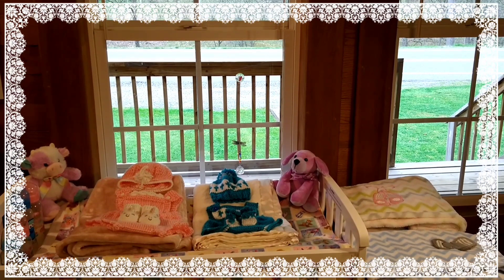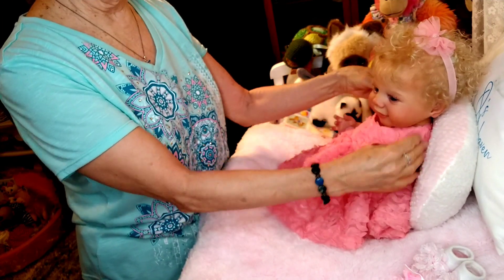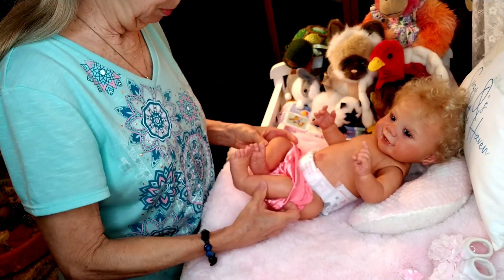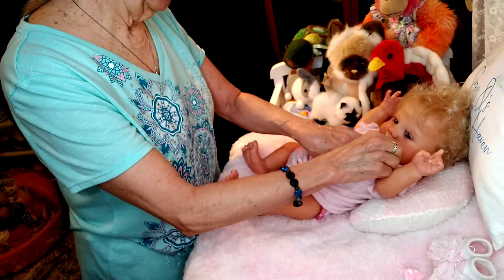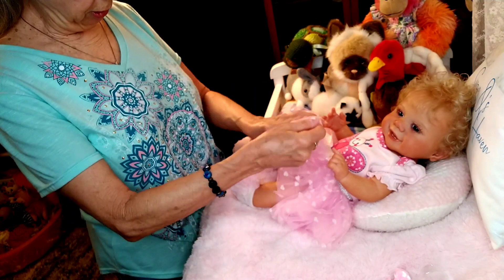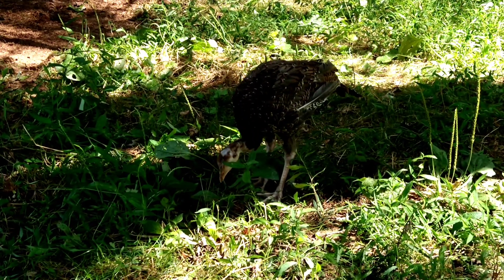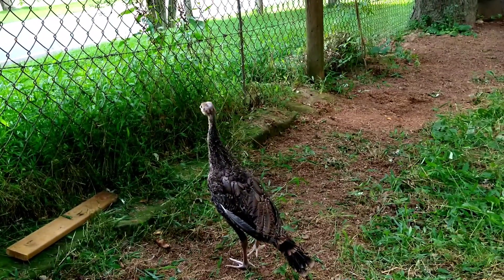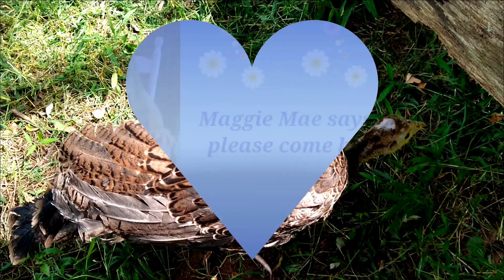Theme Thurs: Summer Picnics & Bugs w/Newest Reborn Baby Becky Lynn (Oakley by Sandy Fabor)